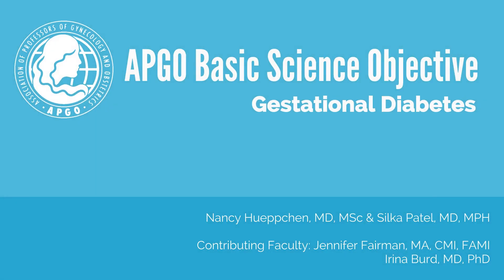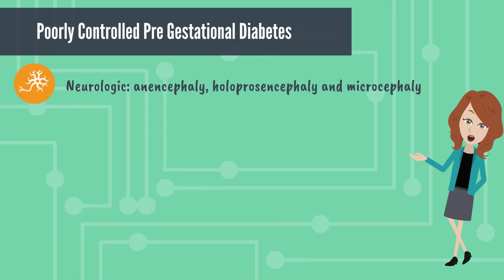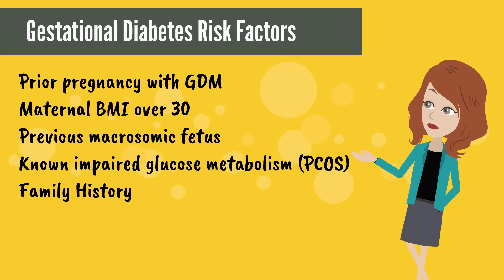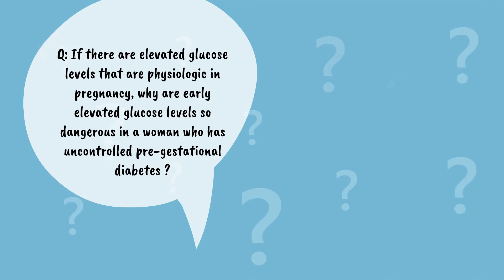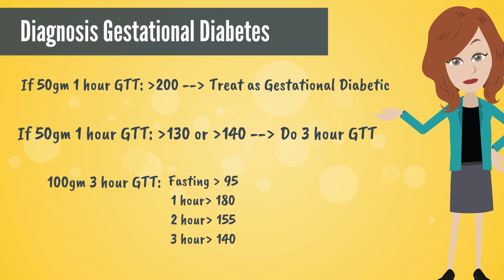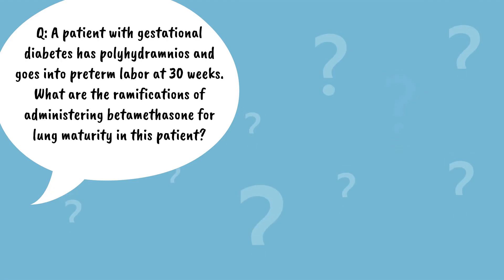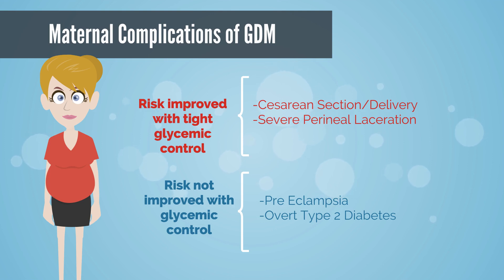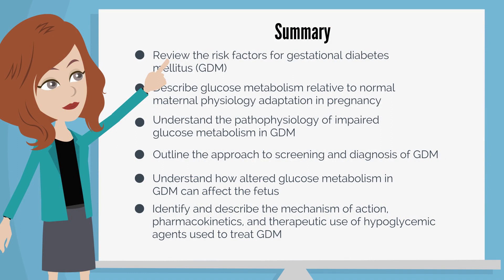APGO Basic Sciences - Topic 11: Gestational Diabetes